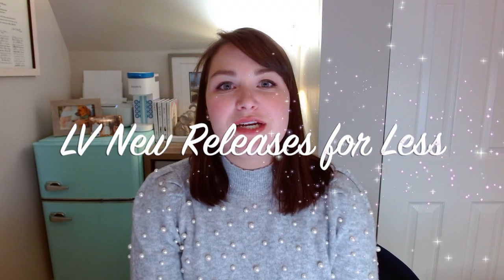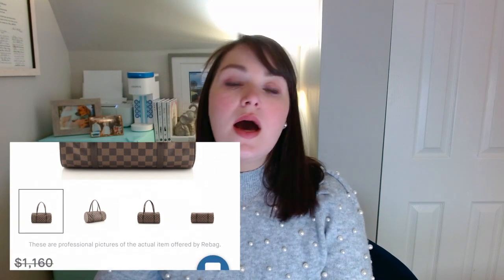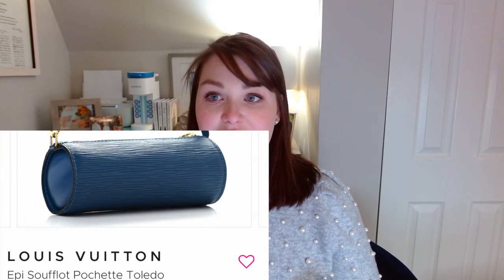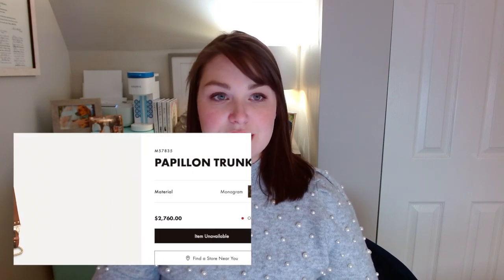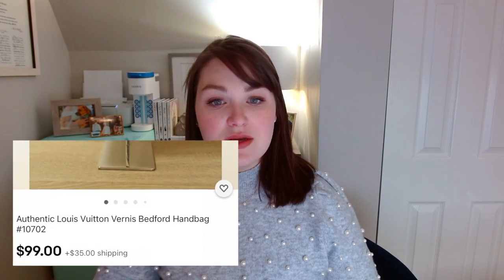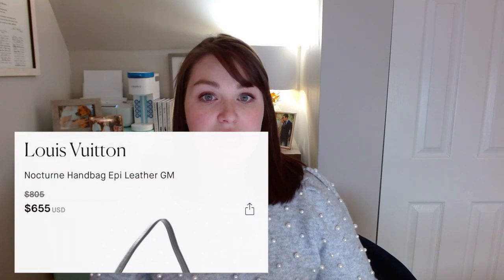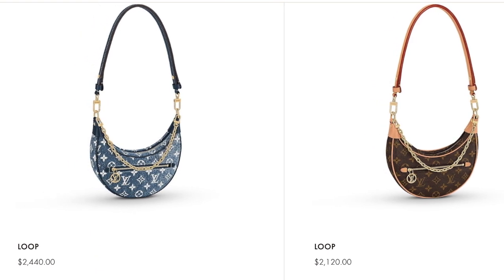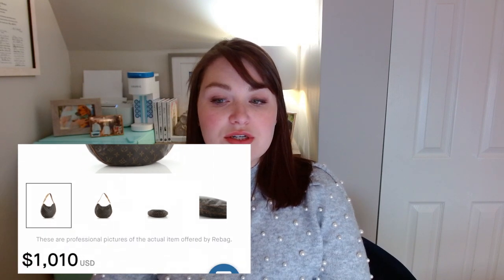LUXURY FOR LESS | Louis Vuitton New Items 2022 for Less!!!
Thanks for stopping by! For daily updates follow along on instagram @cates_catchall

There are quite a few links for you guys here so hopefully you will find something you love!

link to Etsy shop where you can find d rings